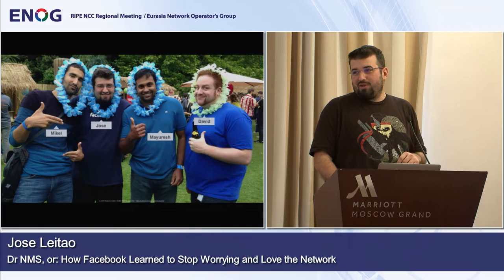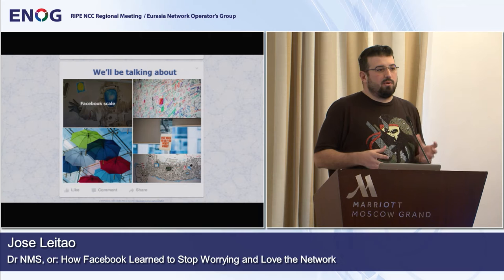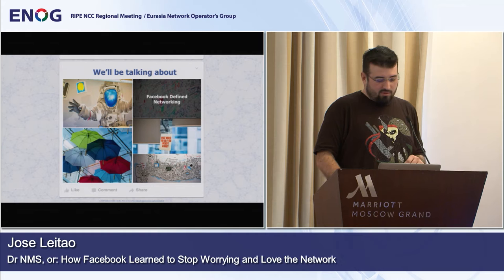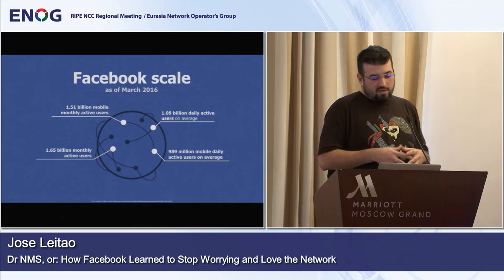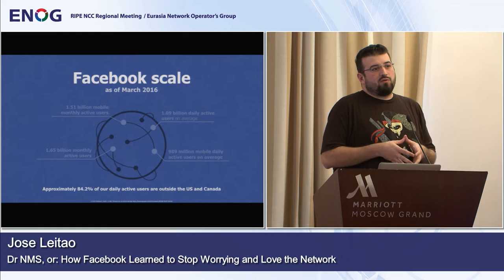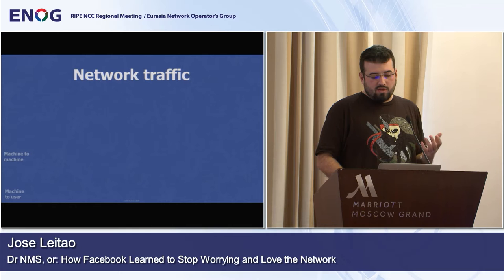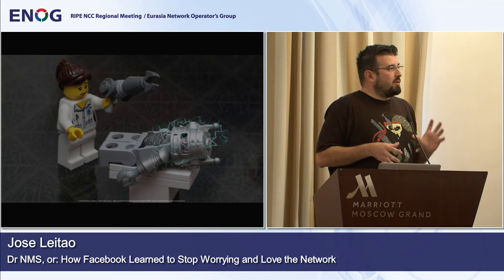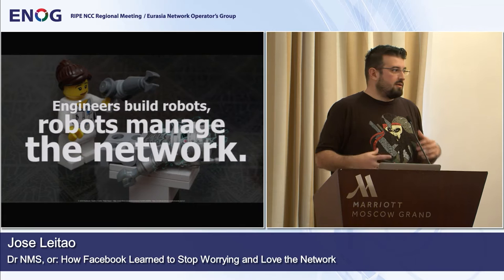ENOG 11: Dr NMS, or: How Facebook Learned to Stop Worrying and Love the Network - Jose Leitao(EN)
ENOG 11 / RIPE NCC Regional Meeting took place at the Marriott Moscow Grand Hotel on 07 and 08 June 2016.